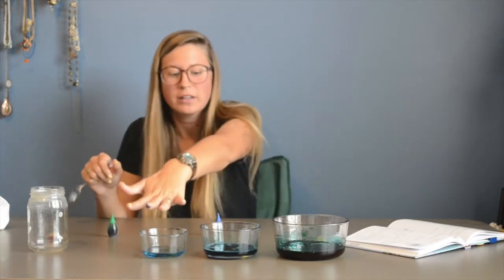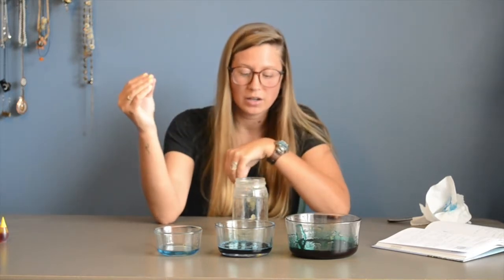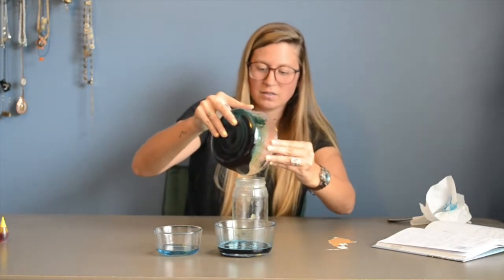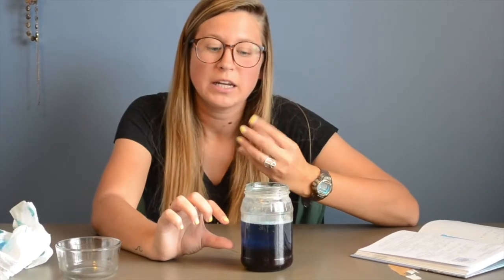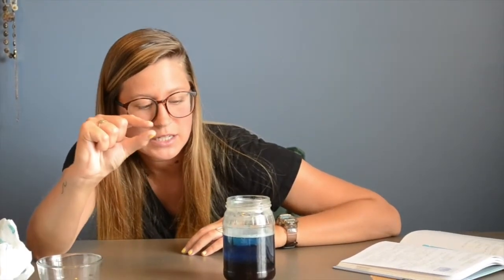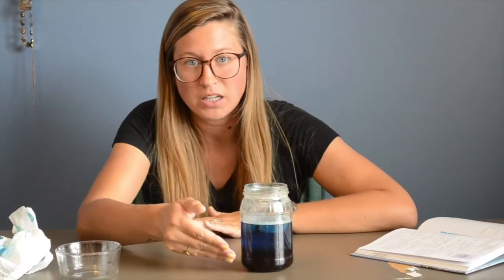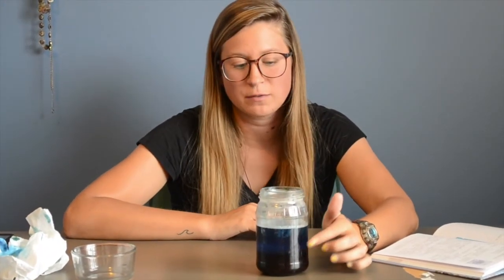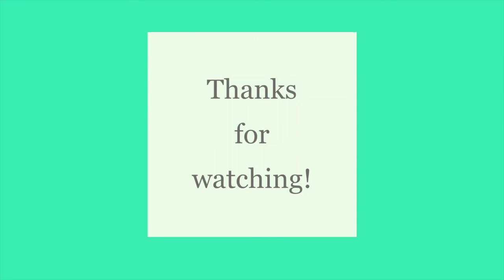Oceanography: Density and Layers of Ocean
Leanne is here to teach us a little about the different layers of the ocean. What are they called and how can you make your own zones at home? Check out this at home experiment to learn more!
Don't forget to stop by our blog to learn even more